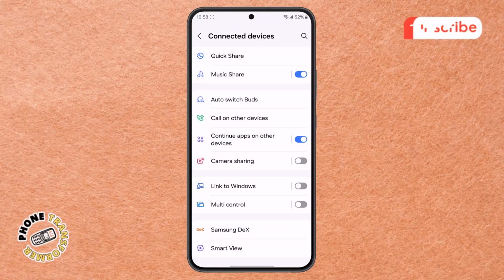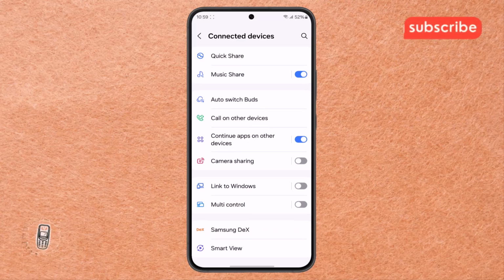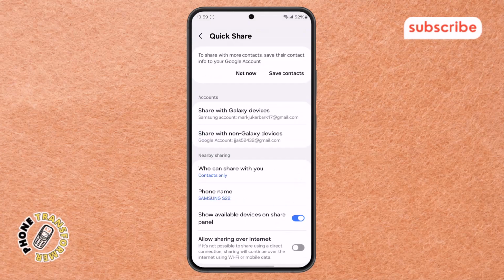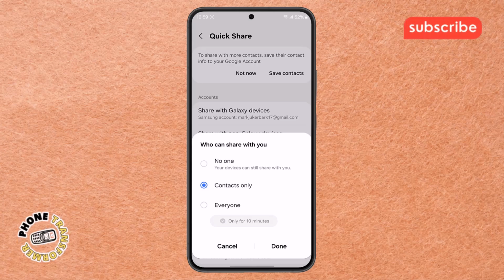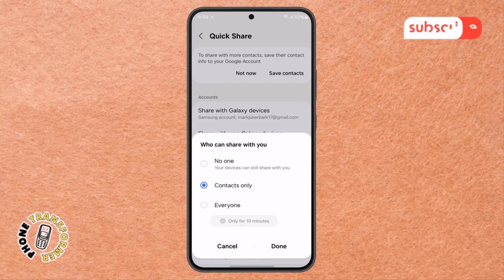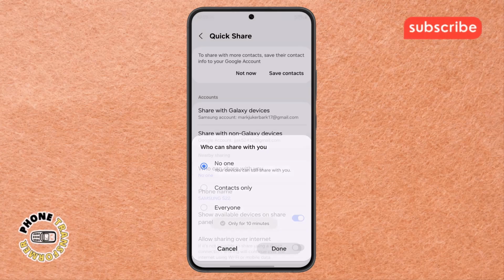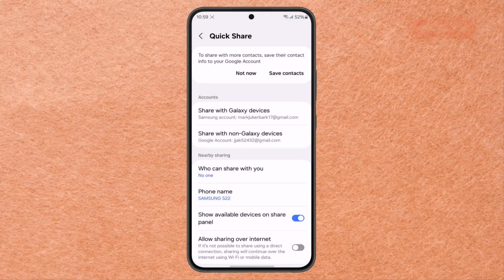How to Disable Quick Share on Android - Advanced Strategies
Have you ever found your Android phone sharing files unexpectedly or popping up Quick Share notifications at inconvenient times? It can be frustrating when this feature activates without your intent, using data or interrupting your workflow. If you want to regain control and disable Quick Share easily, this video is just what you need.

In this step-by-step guide, we’ll show you how to quickly and safely turn off Quick Share on any Android device. You’ll learn where to find the settings, what to toggle off, and a few tips to prevent accidental sharing in the future.

By watching, you’ll get clear instructions to disable Quick Share, so you can stop unexpected file transfers and keep your phone working the way you want it.

* How to disable Quick Share on Samsung
* Turn off Quick Share Android settings
* Stop Quick Share notifications
* Manage file sharing on Android
* Prevent accidental Quick Share transfers